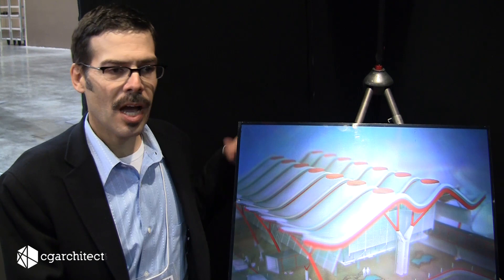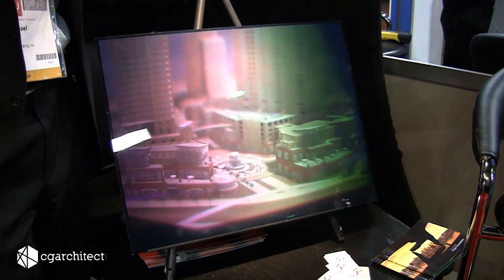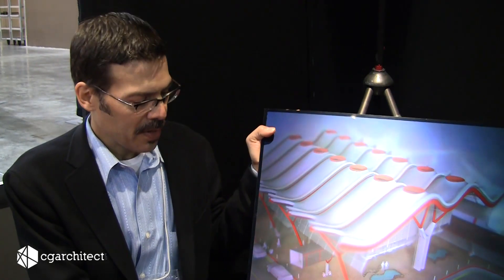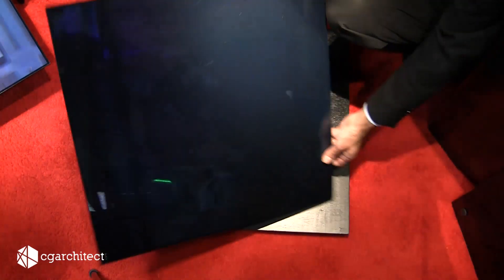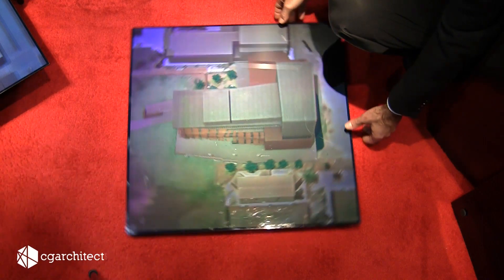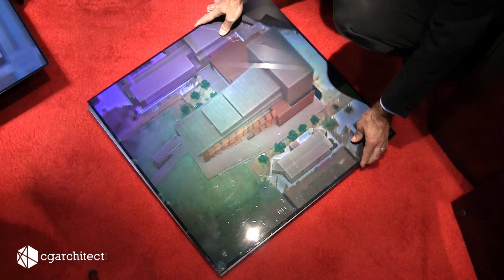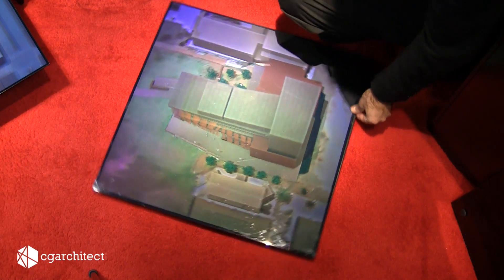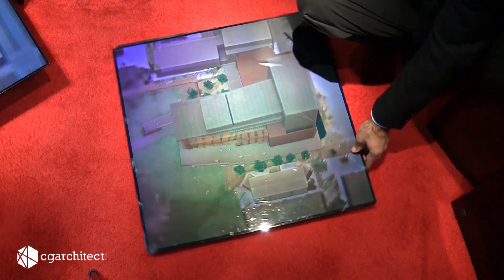Zebra Imaging Demo at Autodesk University 2009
CGarchitect Recoding of a Zebra Imagings Demo of Holographic presentation panels for architectural visualization at Autodesk University 2009.